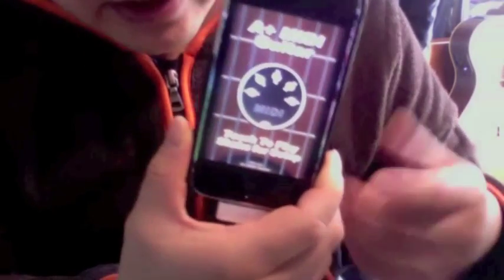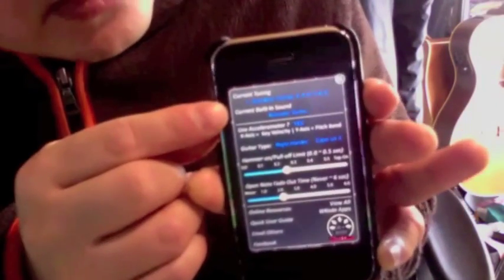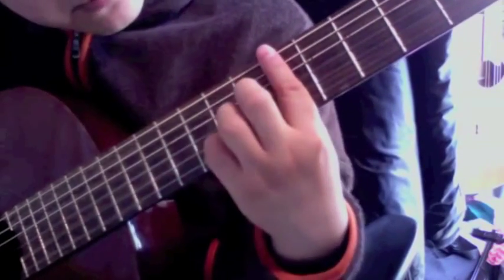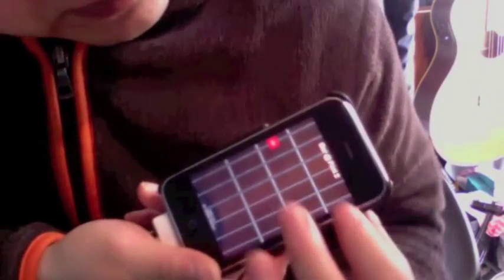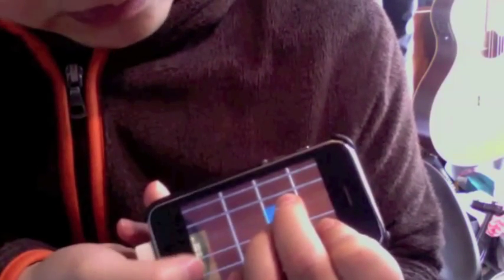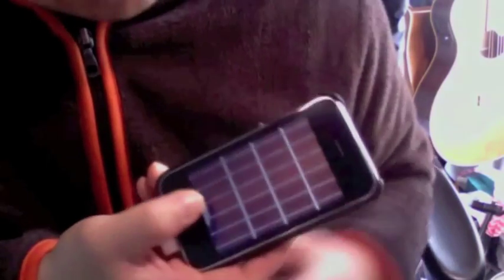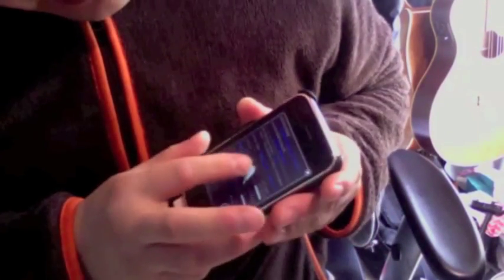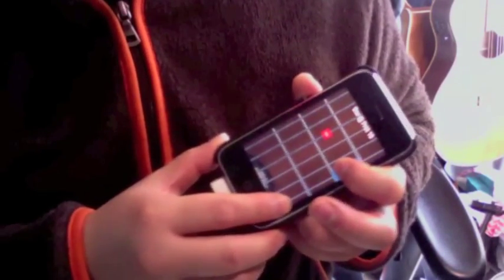Stairway To Heaven Tutorial - MIDI Fretboard - iPhone MIDI Guitar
I'm using Native Instruments' Kontakt Player, a free version of their flagship software. The free version comes with over 30 professionally-sampled instruments that you can control with your iPhone/iPod Touch/iPad over WIFI.

You can download tabs for this song anywhere on the internet that offers tabs. I'm just showing you how to play the intro, which demonstrates just how playable this App really is. Coupled with MIDI, it's the first of its class.

If you play the guitar, have an iPhone/iTouch/iPad, and a computer, then this is a must-app.

You basically can control all your digital music instrument on the computer wirelessly on your i-device. We're talking 1000's of instruments. You will enjoy playing for hours/days/weeks/months/years. Just don't blame me when you don't get enough sleep.

It also lets you capture all the notes you're playing directly into Guitar Pro 6 and turn them instantly into sheet music and guitar tablature. it will save you 100's if not 1000's of hours of work. What took 10+ hours inputting notes one by one by hand now only takes 30 minutes. Just play and all your notes are in.

Buying a hardware MIDI guitar will cost you around $1000 USD. This app does the same thing and in some departments even better at a fraction of the the cost. Plus no complicated setup. no wires...

Please tell your buddies about this awesome app. It may be the most useful and fun app you'll ever own.

Setup for MAC/Windows
You only need:
(1) iPhone/iTouch/iPad
(2) A PC/MAC with Garageband, MuTools Free, or other DAWs.
(4) PC users also need to run LoopBe (Free Virtual MIDI Driver
(5) An internet router with Wifi for the devices to communicate. (You don't actually need an active internet connection)
*** We recommend connecting your computer to the router with a LAN cable to maximum performance. (Using Wifi on your computer may drop notes due to signal interference, etc.)